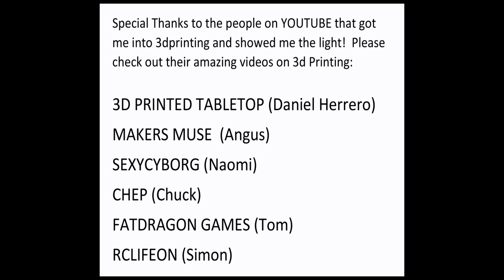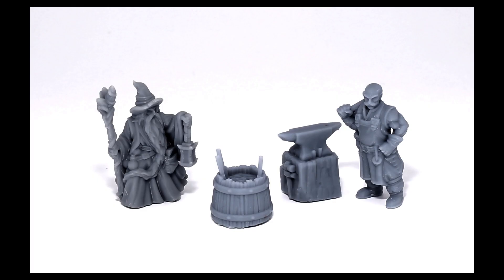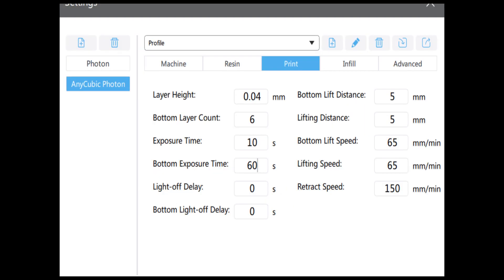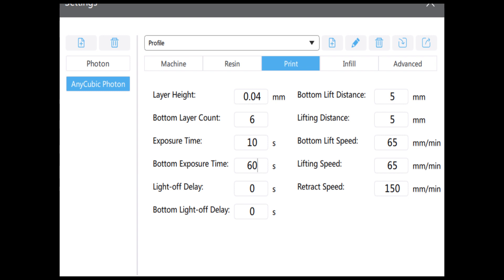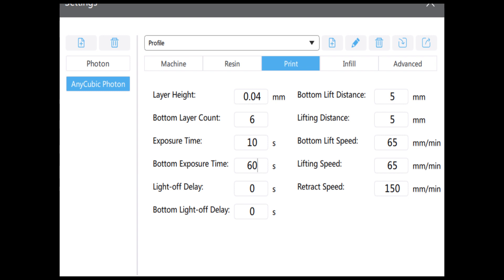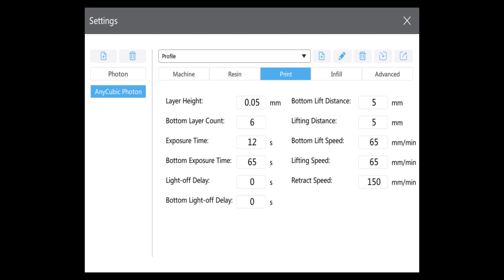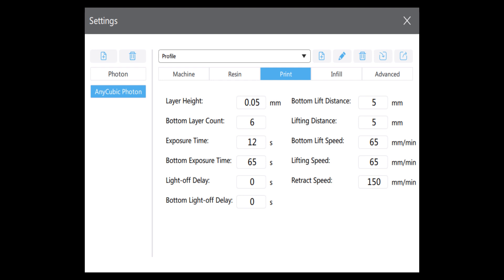Quick Video showing my Resin settings at .04m and .05mm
Resin settings for Elegoo Grey for the Anycubic Photon.  So many people asked that I had to make this 1 minute video.  Next up will be a slightly longer one with all my support settings which people have been asking for as well.  Link for the resin below, please buy through this link whenever you can, doesn't cost you extra but it helps the channel!  Thanks!

My go to Resin is Elegoo Grey: